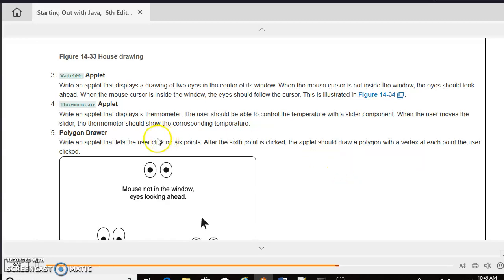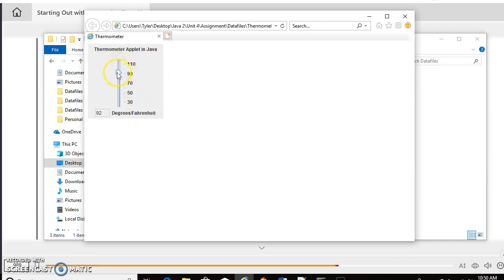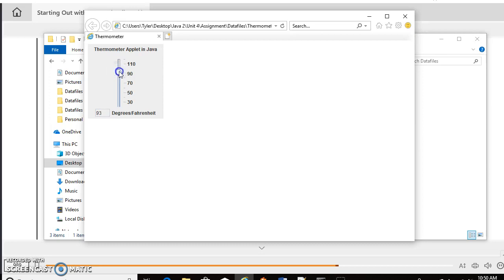Java 2: Unit 4 - Assignment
This video shows the working Thermometer applet for the unit 3 assignment.